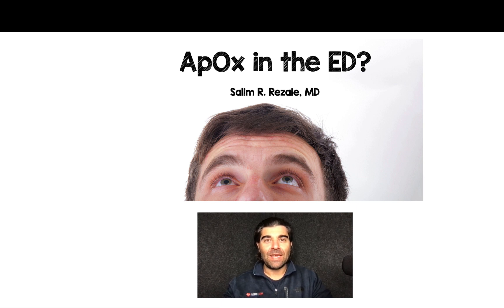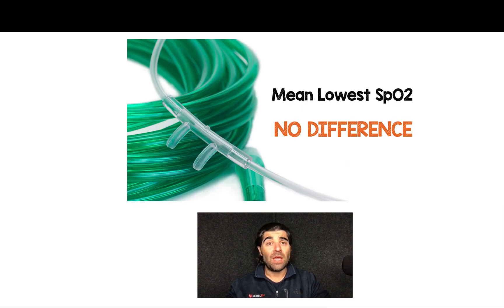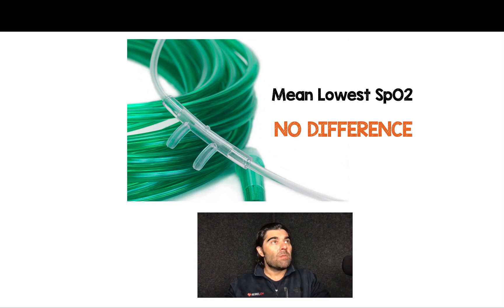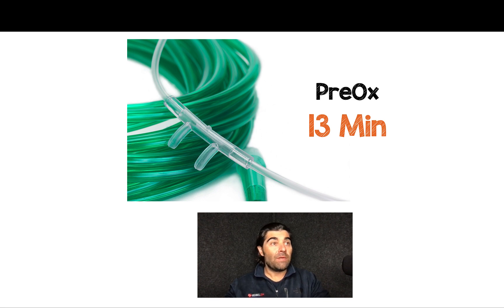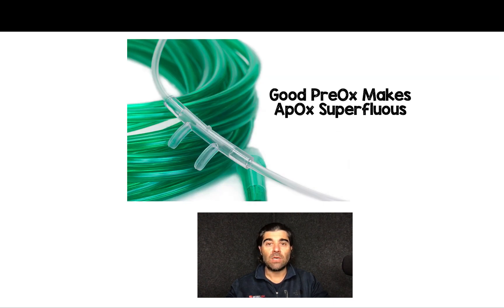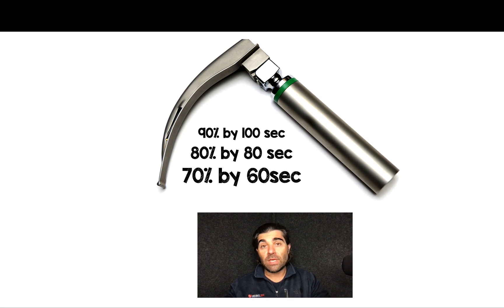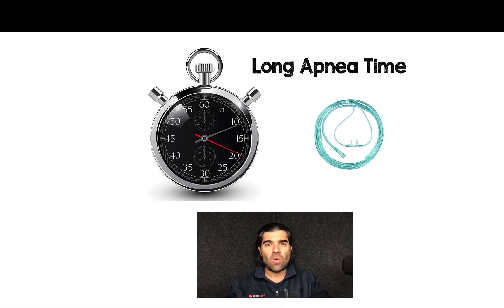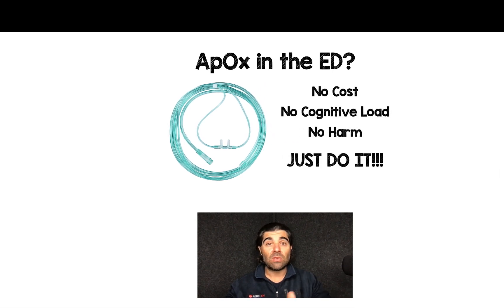Apneic Oxygenation (ApOx) for Intubation in the ED?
In this 3:05min video I go over the only randomized clinical trial to date in the ED looking at the use of ApOx for intubation in the ED (The ENDAO Trial).